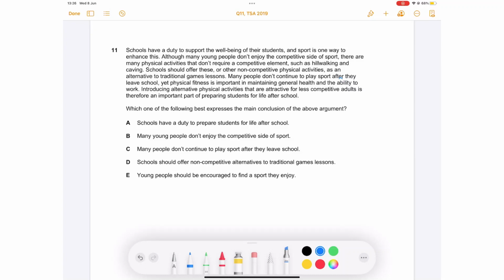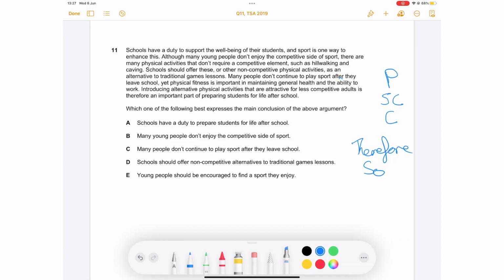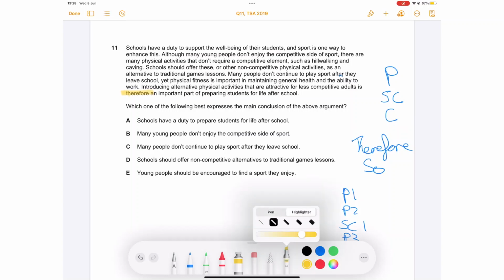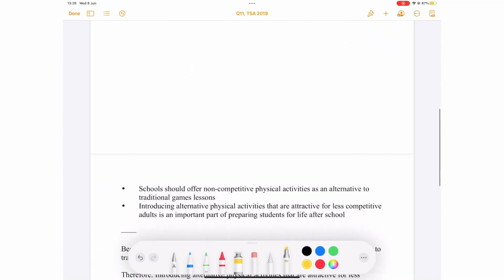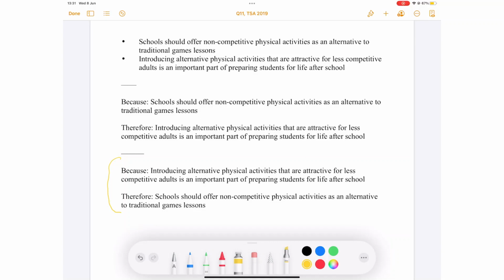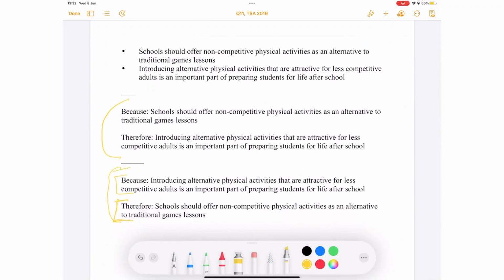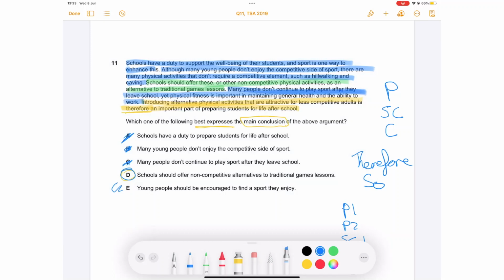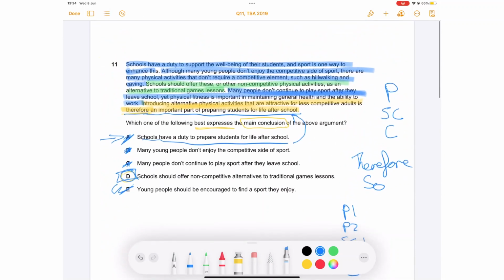Don't trust INDICATOR WORDS - How to answer TSA argument questions right *every time*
As a recent Oxford PPE graduate I wanted to try and shed some light on how to ace the TSA, without having to spend money on a tutor.